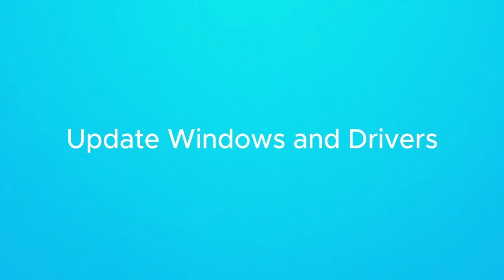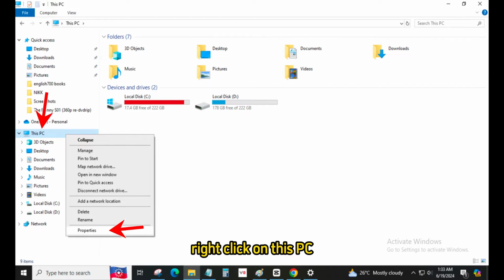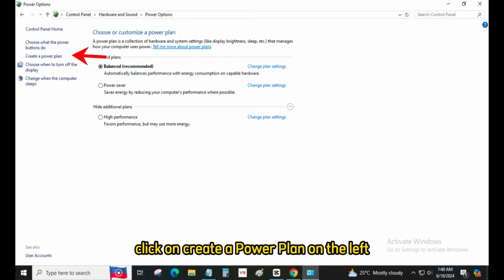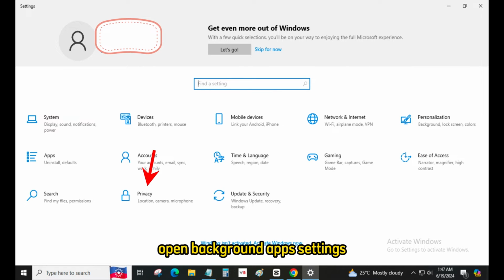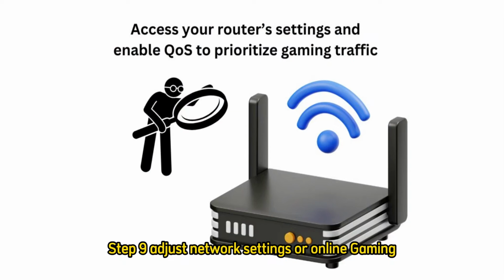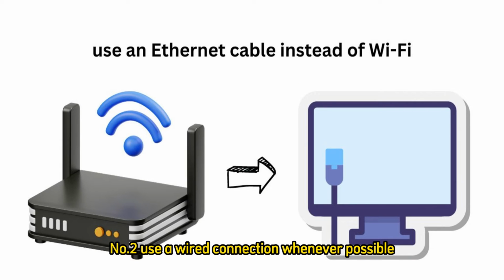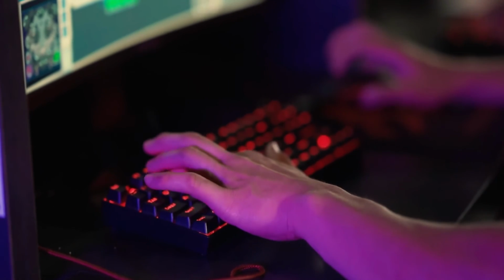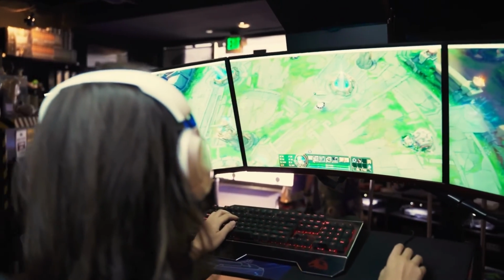🎮 Achieving Peak Gaming Performance on Windows 10 ∞ Step-by-Step Guide 💻🚀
Step 1: Update Windows and Drivers
1. Update Windows:
• Go to Settings - Update & Security - Windows Update.
• Click Check for updates and install any available updates.
2. Update Graphics Drivers:
• For NVIDIA: Use the GeForce Experience app or download from the NVIDIA website.
• For AMD: Use the Radeon Software or download from the AMD website.
• For Intel: Use the Intel Driver & Support Assistant or download from the Intel website.

Step 2: Adjust Visual Effects for Performance
1. Open System Properties:
• Right-click on This PC on your desktop or in File Explorer and select Properties.
• Click on Advanced system settings on the left.
2. Adjust for Best Performance:
• In the Performance section, click Settings.
• Select Adjust for best performance.
• Alternatively, you can choose Custom and select specific effects to keep if you prefer.

Step 3: Optimize Power Settings
1. Open Power Options:
• Go to Control Panel - Hardware and Sound - Power Options.
• Select High performance.
2. Create a Custom Power Plan (Optional):
• Click on Create a power plan on the left.
• Choose High performance, name your plan and customize it further.

Step 4: Disable Unnecessary Startup Programs
1. Open Task Manager:
• Right-click on the taskbar and select Task Manager.
• Go to the Startup tab.
2. Disable Unnecessary Programs:
• Right-click on programs you don't need to start with Windows and select Disable.

Step 5: Configure Game Mode
1. Enable Game Mode:
• Go to Settings - Gaming - Game Mode.
• Turn on Game Mode.

Step 6: Disable Background Apps
1. Open Background Apps Settings:
• Go to Settings - Privacy - Background apps.
2. Turn Off Background Apps:
• Toggle off Let apps run in the background or disable specific apps.

Step 7: Adjust In-Game Settings
1. Open Game Settings:
• Launch your game and go to its settings or options menu.
2. Optimize Graphics Settings:
• Lower settings like shadow quality, texture quality, and anti-aliasing if you need better performance.
• Use the recommended settings from tools like NVIDIA GeForce Experience or AMD Radeon Software.

Step 8: Manage Storage and Clean Up
1. Free Up Space:
• Go to Settings - System - Storage.
• Use Storage Sense to automatically free up space.
2. Defragment and Optimize Drives:
• Type Defragment and Optimize Drives in the Windows search bar and select the tool.
• Select your primary drive and click Optimize.

Step 9: Adjust Network Settings for Online Gaming
1. Enable Quality of Service (QoS):
• Access your router’s settings and enable QoS to prioritize gaming traffic.
2. Use a Wired Connection:
• Whenever possible, use an Ethernet cable instead of Wi-Fi for a more stable connection.

Step 10: Regular Maintenance
1. Keep Drivers Updated:
• Regularly check for updates for your graphics card, sound card, and other hardware components.
2. Monitor System Health:
• Use tools like Task Manager, Resource Monitor, or third-party apps to keep an eye on system performance and address any issues.

By following these steps, you can ensure that your Windows 10 system is optimized for the best gaming performance possible.

I hope you found this guide helpful and that your games run smoother than ever.🙏

Remember, it's not just about the hardware; a little bit of tweaking can go a long way.💥

Before we go, I want to leave you with a magical quote:

'The future belongs to those who believe in the beauty of their dreams.' - Eleanor Roosevelt.🌟

Keep dreaming, keep striving and keep playing.🔆

Together, we can make every gaming session extraordinary.⚜

Thank you so much for your support and for being part of this amazing community.🌠

Your positivity and enthusiasm make all the difference.
Until next time, happy gaming and take care!🌈